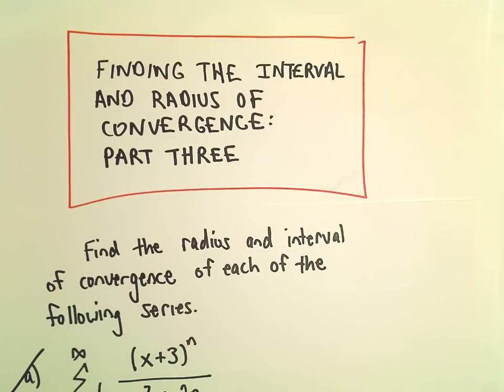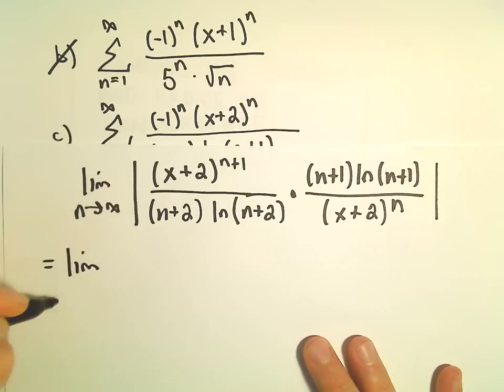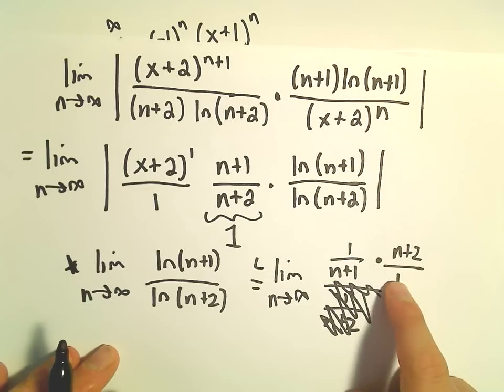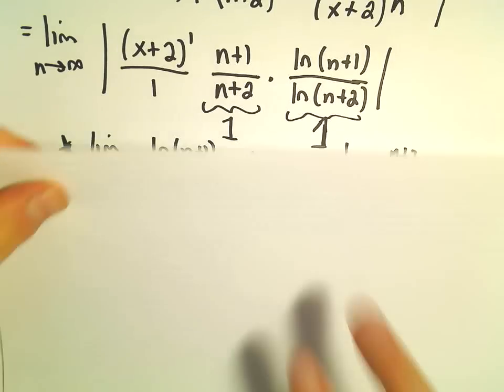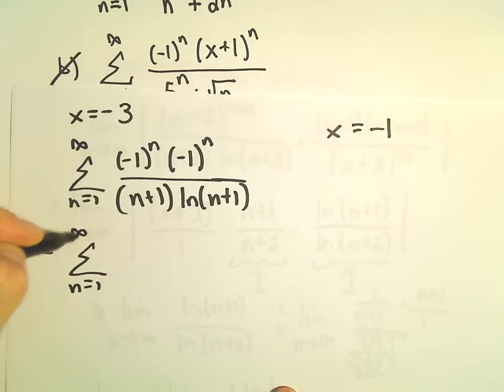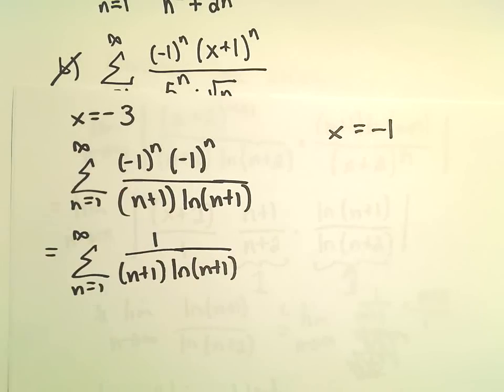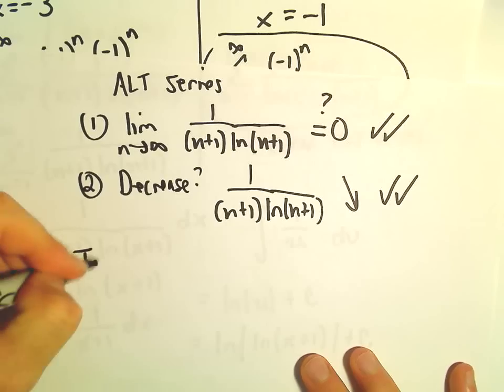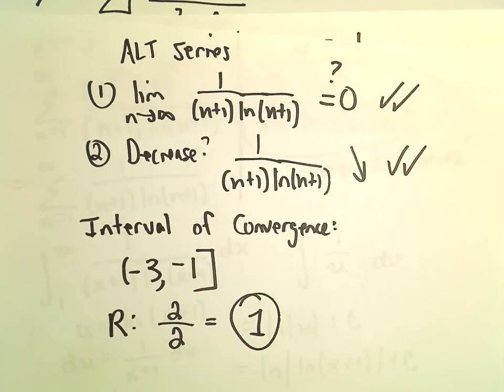Interval and Radius of Convergence for a Series, Ex 9